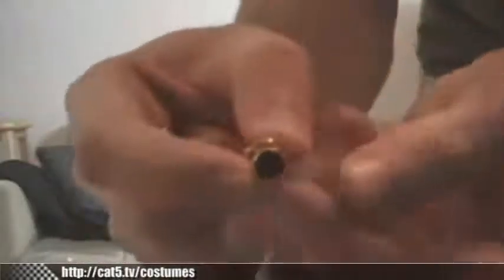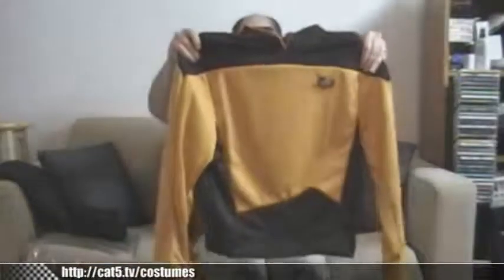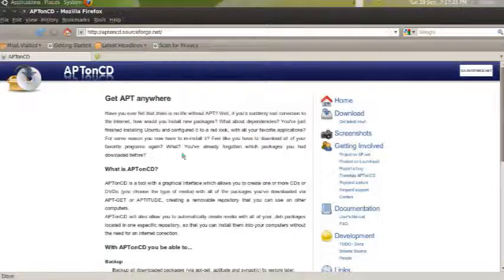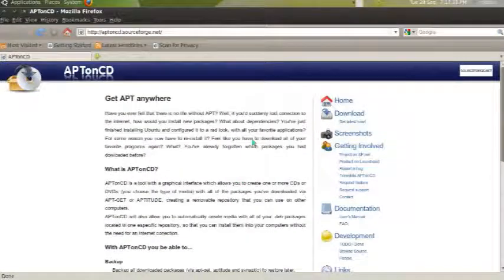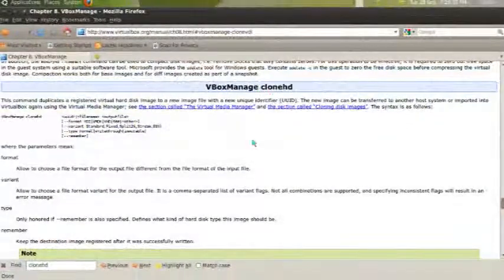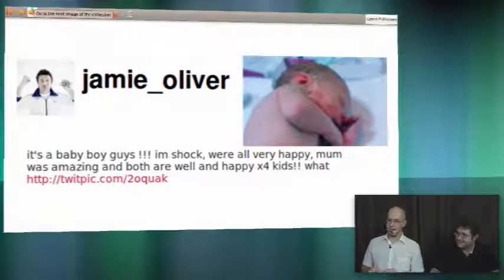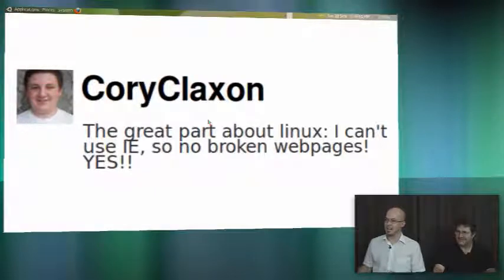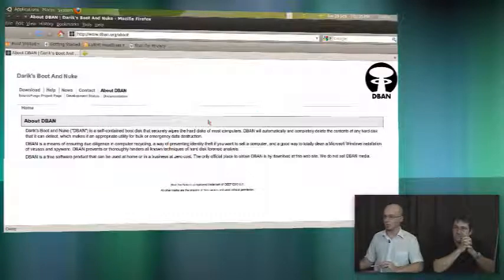158 - Data Security - Category5 Technology TV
Recorded Live September 28, 2010.

    * Feature:  Keeping your private information and data safe when disposing of, selling or giving away your old computer.